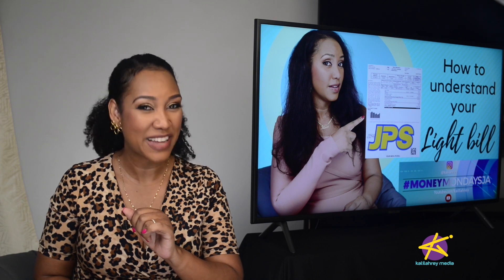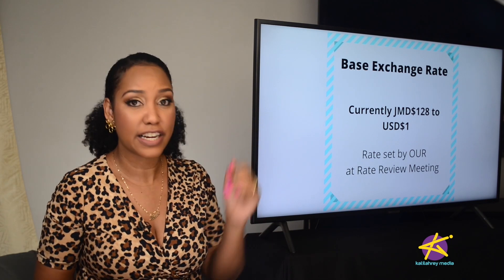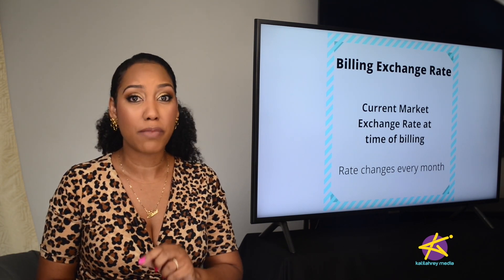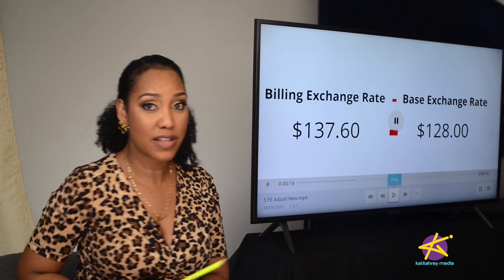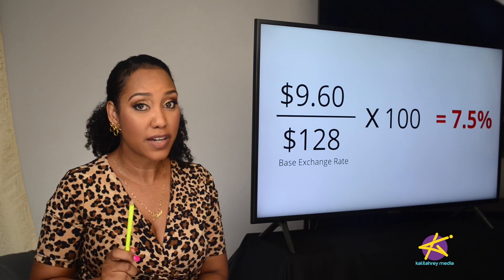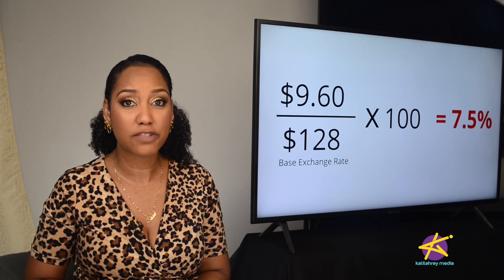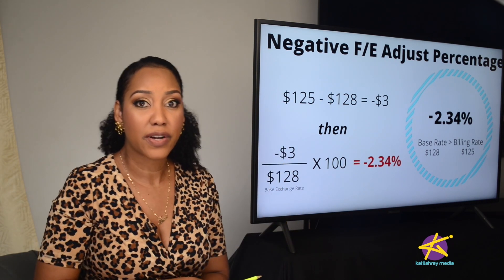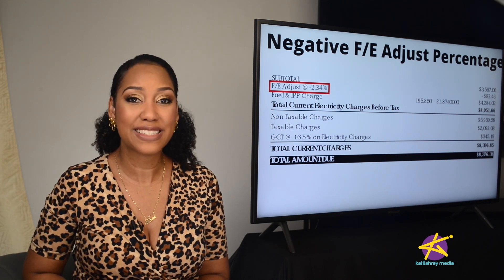Light Bill Maths - How the foreign exchange rate affects your light bill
The foreign exchange rate is now at $150 Jamaican dollars to US$1. This means you're going to see another jump in your light bill. I explain how JPS works this out.

REFERENCED IN THIS VIDEO:
MoneyMondaysJa - HOW TO UNDERSTAND YOUR LIGHT BILL